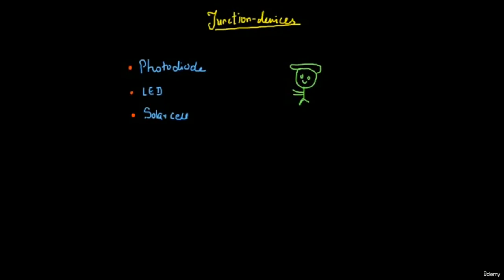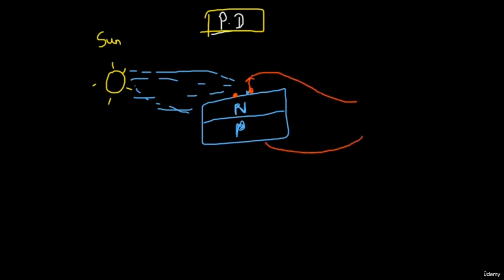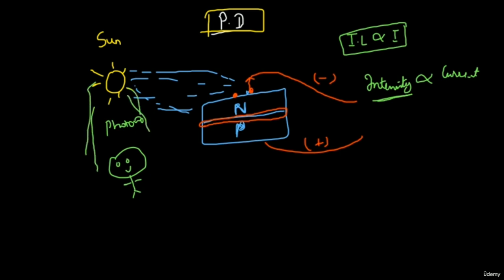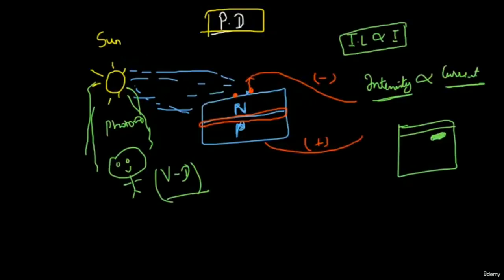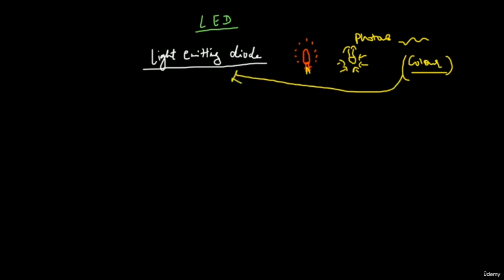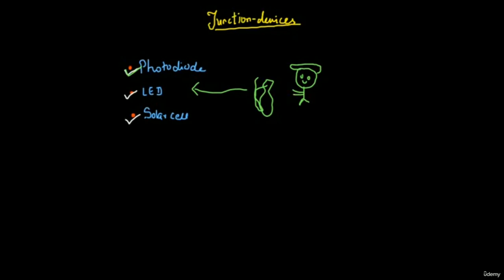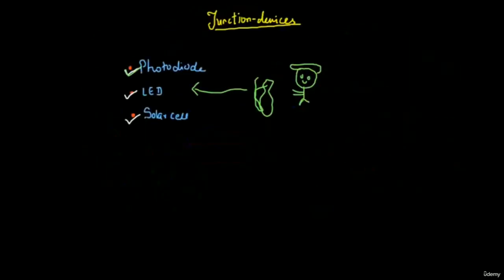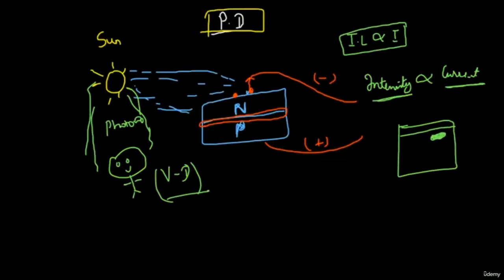40 Junction devices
### **Junction Devices: A Brief Description**

**Junction devices** are semiconductor components that rely on the interaction between different types of semiconductor materials, usually **P-type** and **N-type**, forming a **PN junction**. The behavior of these devices is determined by the **electric field** created at the junction, which controls the movement of charge carriers (electrons and holes). Junction devices are fundamental to modern electronics and are used in a variety of applications, including **rectification**, **switching**, **amplification**, and **light emission**.

### **Key Concepts of Junction Devices:**

1. **PN Junction**:
   - A **PN junction** is formed when **P-type** and **N-type** semiconductors are brought into contact. The **P-type** semiconductor has an abundance of **holes** (positive charge carriers), while the **N-type** semiconductor has an abundance of **electrons** (negative charge carriers).
   - At the junction, electrons from the **N-side** diffuse into the **P-side**, where they recombine with holes, and holes from the **P-side** diffuse into the **N-side**, where they recombine with electrons. This creates a region called the **depletion region**, which has no free charge carriers but contains immobile, fixed ions that form an **electric field**.
   - The electric field across the depletion region creates a **potential barrier** that prevents the free flow of charge carriers without the application of an external voltage (bias).

2. **Forward Bias**:
   - When a positive voltage is applied to the **P-side** and a negative voltage is applied to the **N-side**, the **PN junction** is said to be **forward biased**. This reduces the width of the depletion region, allowing current to flow across the junction as electrons move from the **N-side** to the **P-side** and holes move from the **P-side** to the **N-side**.

3. **Reverse Bias**:
   - When the **P-side** is connected to a negative voltage and the **N-side** to a positive voltage, the junction is **reverse biased**. This increases the width of the depletion region and prevents current from flowing, except for a small leakage current. In reverse bias, the electric field of the depletion region is strengthened, and no significant current flows unless the junction is **breakdown** (e.g., in a **Zener diode**).

### **Types of Junction Devices:**

1. **Diodes**:
   - A **diode** is the simplest and most widely used junction device. It is a **PN junction** that allows current to flow in one direction (forward biased) and blocks current in the opposite direction (reverse biased).
   - **Rectifiers** (used in power supplies) and **signal diodes** (used in communication systems) are common applications.

   - **Types of Diodes**:
     - **Standard PN Diode**: Used for rectification, allowing current to flow only in one direction.
     - **Zener Diode**: A type of diode designed to operate in **reverse bias** and allows current to flow in reverse once a certain **Zener voltage** is reached. Used in voltage regulation.
     - **Light Emitting Diode (LED)**: A diode that emits light when current flows through it in the forward direction.
     - **Schottky Diode**: A diode that has a metal-semiconductor junction instead of a semiconductor-semiconductor junction. It has faster switching characteristics and lower forward voltage drop.

2. **Transistors**:
   - A **transistor** is a three-layer semiconductor device with two PN junctions. It is used as a **switch** or **amplifier** in electronic circuits.
   - There are two main types of transistors:
     - **Bipolar Junction Transistor (BJT)**: Consists of an **NPN** or **PNP** configuration and uses both **electrons** and **holes** as charge carriers. BJTs can amplify current and are used in amplification and switching.